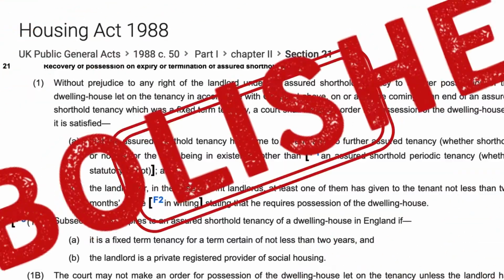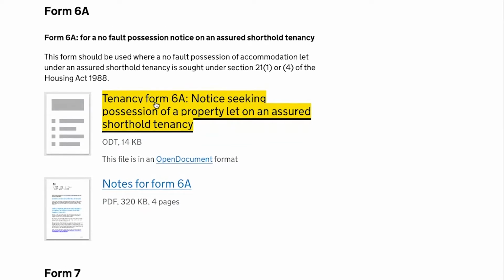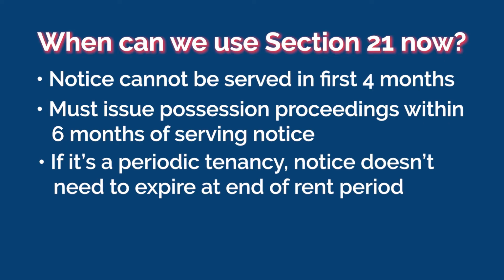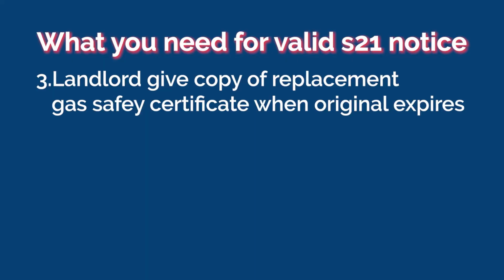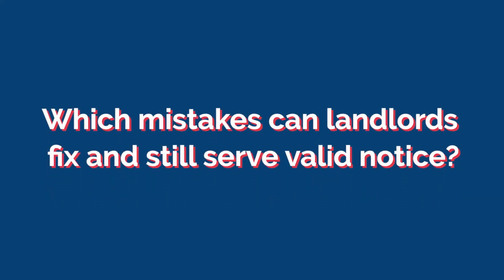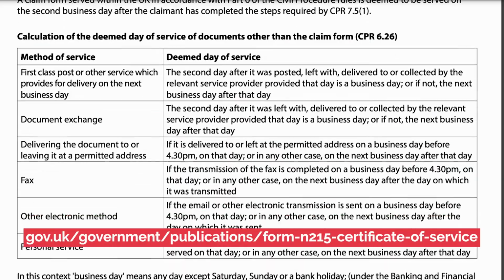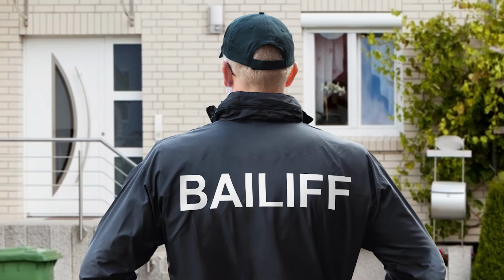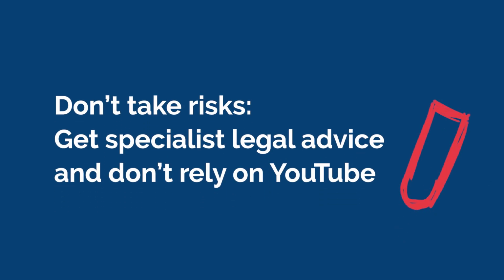Section 21 Notice: How to serve valid Form 6A notice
Want to serve a valid Section 21 no fault eviction notice using Form 6A before it's abolished by the Renters' Rights Act later in 2025? Learn how to do it with this easy step-by-step guide.

In this video, Suzanne Smith explains what landlords must do to complete, serve and enforce a valid Section 21 eviction notice. It will help you avoid common mistakes that could invalidate your notice. Applies to England only.

The Independent Landlord Youtube channel ‪@indie_landlord‬ is the place for straightforward, practical advice for landlords, run by lawyer turned landlord, Suzanne Smith.

⏱️ Time stamps ⏱️
00:00 Intro
01:04 What is a Section 21 "no fault" eviction notice?
01:27 Where to download Form 6A
01:46 How to complete Form 6A
03:15 When can we use Section 21 Form 6A?
05:07 What you need for valid Section 21 eviction notice
07:15 Which mistakes can landlord fix and still serve valid s21 notice?
09:03 How to serve a Section 21 notice
11:36 What happens if tenants don't move out when notice expires?
13:28 Overview of repossession and enforcement
13:56 Why you need to get legal advice

Links to useful resources mentioned in the video:

✉️ The Independent Landlord free weekly newsletter for landlords and property businesses

🔍 Check the register of the Solicitors Regulation Authority to see if an “eviction specialist” is properly regulated

🎬 Footage from the House of Commons has been reproduced from the UK parliament website in accordance with their standard licence